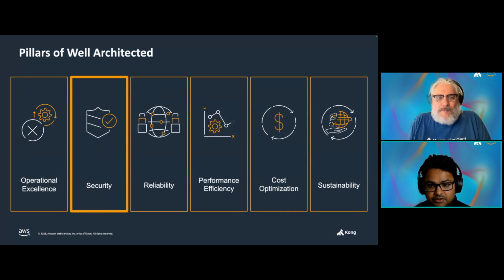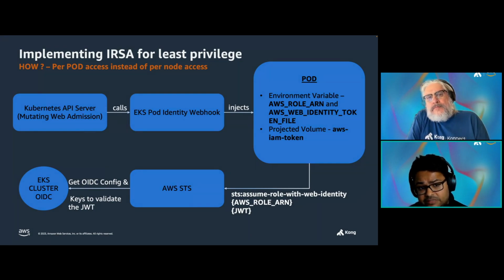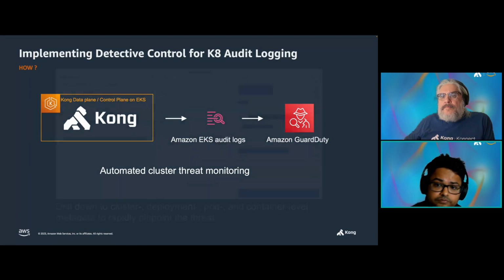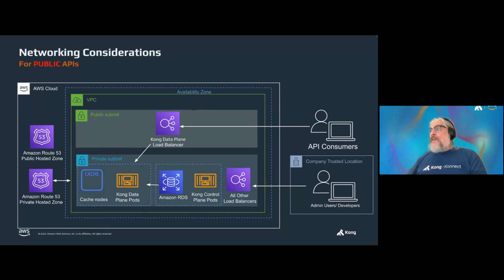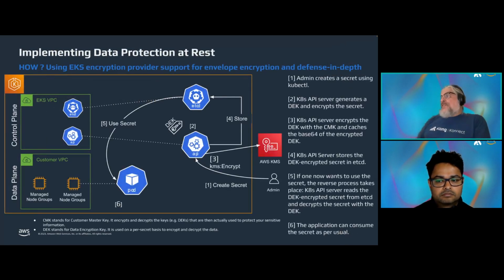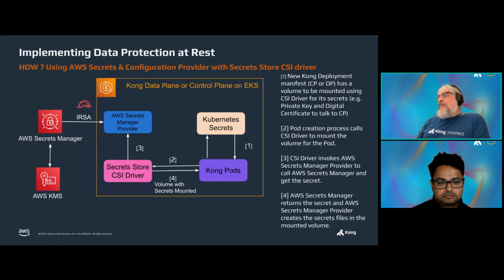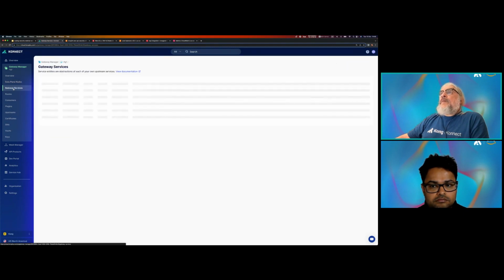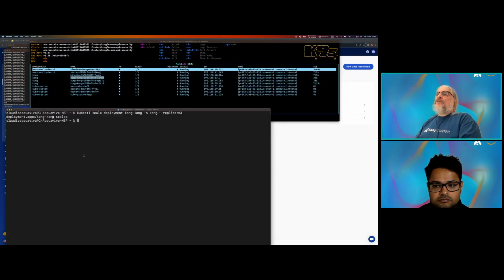Scaling API Security Design Patterns With Kong And AWS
As organizations increasingly rely on APIs to power their applications and services, API security has become a top priority. But making sure your APIs are secure from the very beginning - from the design stage  - can be complicated. There are numerous architectural designs available when designing and building applications and it can be challenging to know which are the most secure and scalable.

Kong Konnect provides a modular approach to building an API Gateway on AWS, including multiple use cases and architectural patterns. In this session, we will dive into how to implement robust and scalable API security solutions to make sure you're safeguarding your digital assets in an increasingly interconnected world. This session also covers security space use cases, their respective architectural design patterns and best practices.